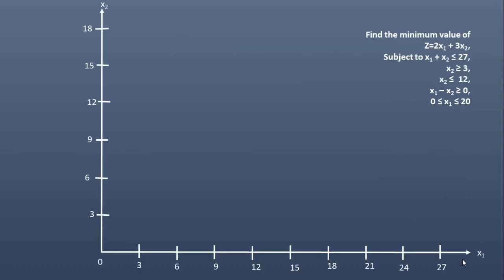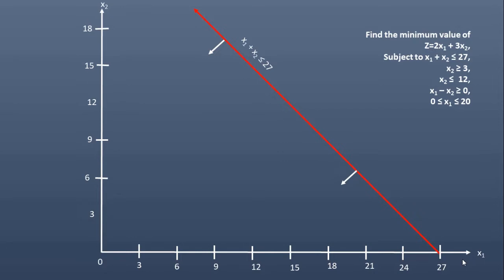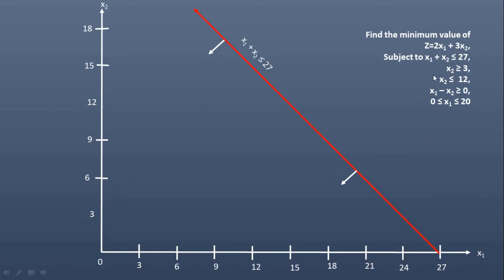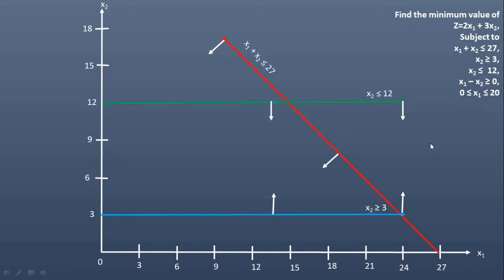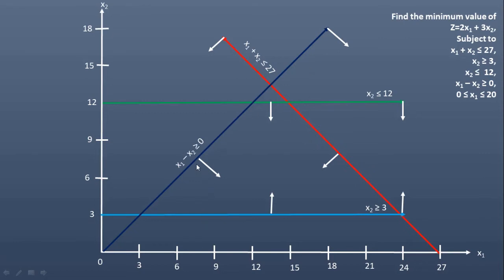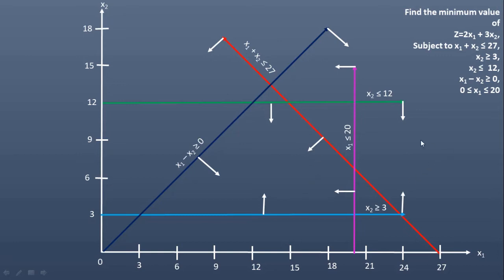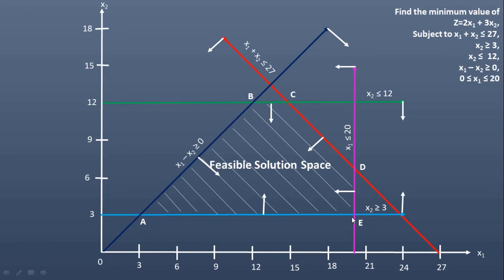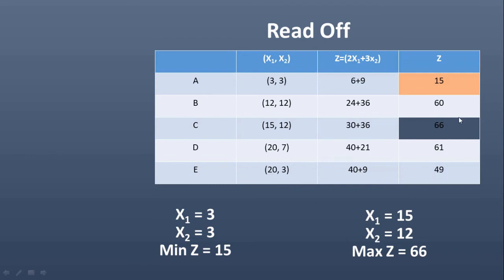Linear Programming Problem(LPP) Graphical Method-Operation Research | VTU | CSE | Engineering | MSEC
Linear Programming Problem(LPP) Graphical Method-Operation research by Dr. K.S Badarinarayan , Principal, M. S. Engineering College.